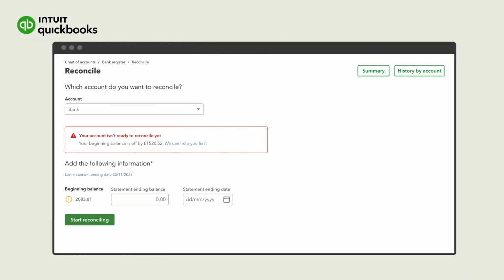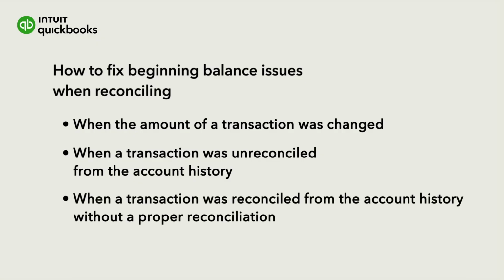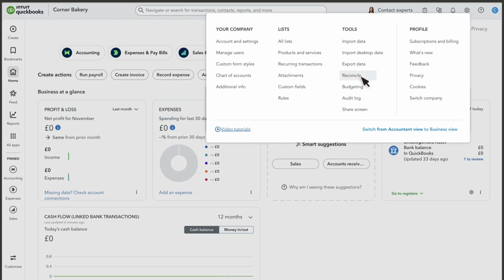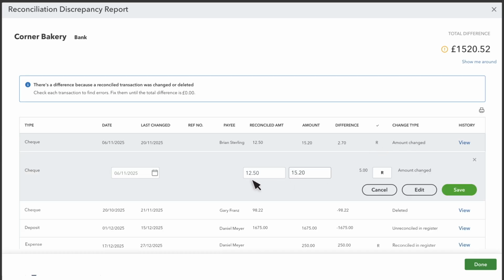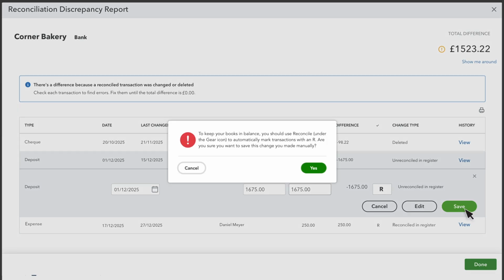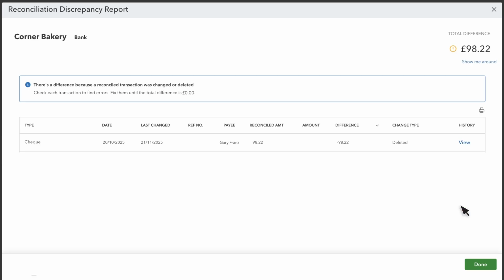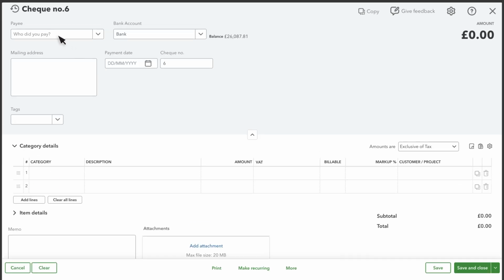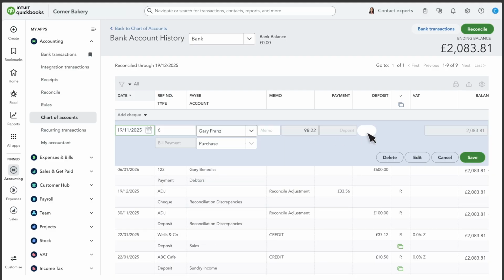Fix beginning balance issues when reconciling in QuickBooks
Learn how to fix a beginning balance when reconciling in QuickBooks Online. We’ll guide you how to help you identify the cause of the discrepancy and correct it, so you can complete your reconciliation accurately and keep your books on track.